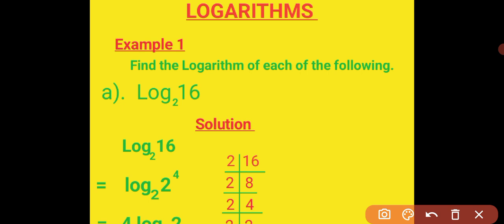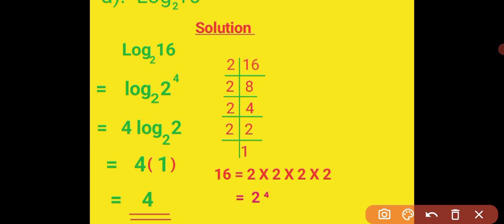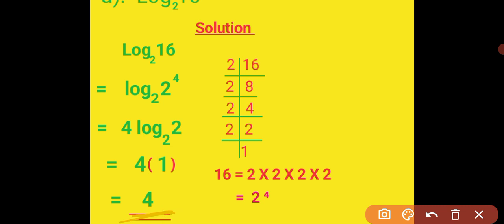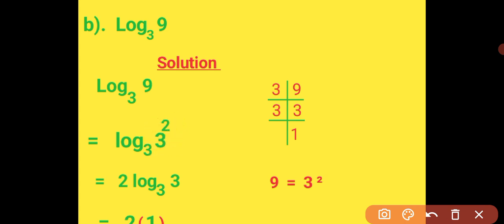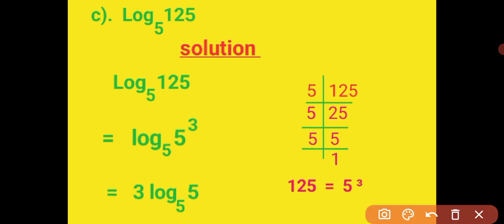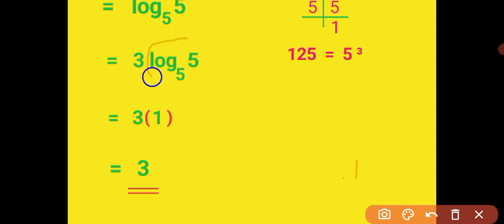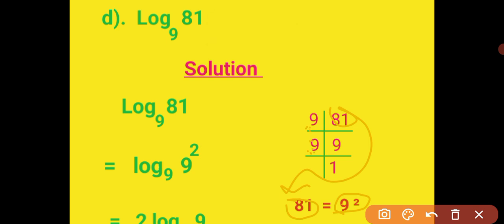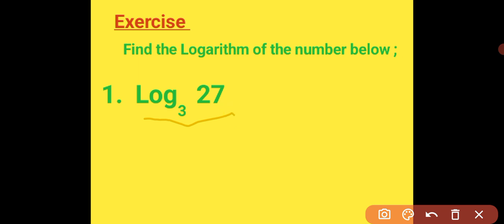Logarithm, Example 1. i.e. how to find (calculate /work out) Logarithm of number easily step by step